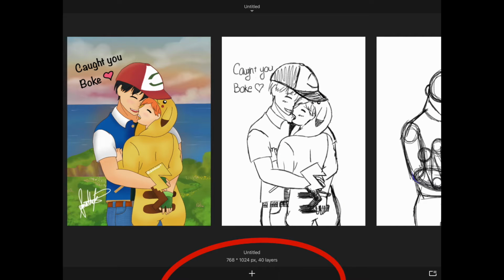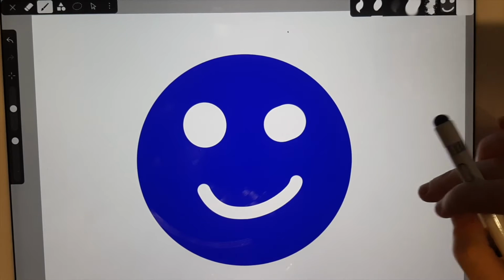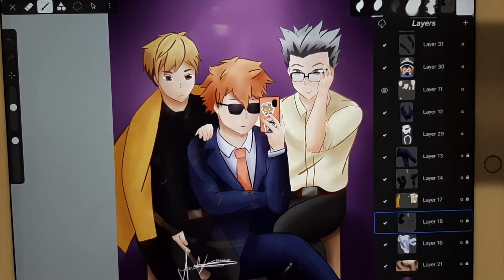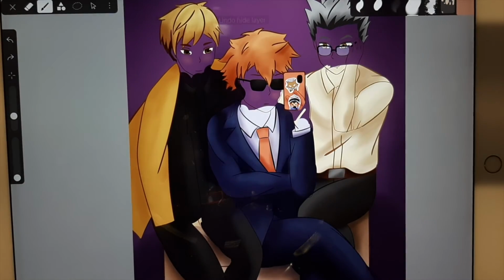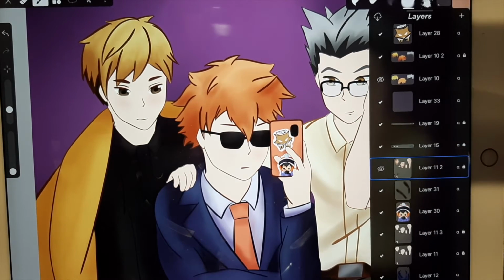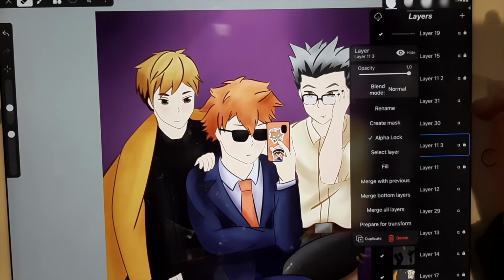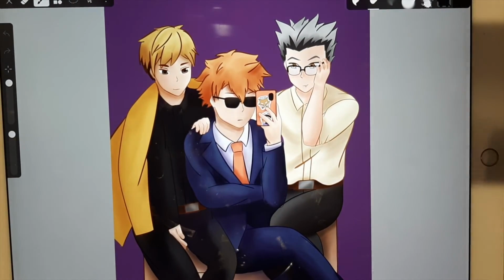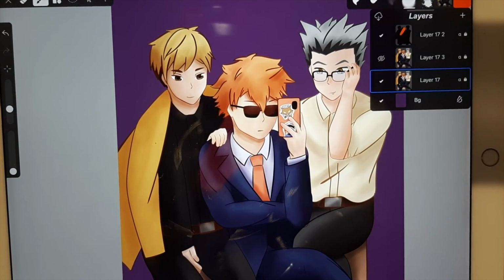Digital Art Basics: How to Draw Using Layers with Haikyu Characters!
I'll be going over how to use layers, a key concept to digital art, as well as some tips and tricks to help make your digital art life more fun and a lot easier! I'll be working on a Haikyu: MSBY Black Jackals piece with Hinata Shoyo, Bokuto Koutaro, and Miya Atsumu. If these were able to help you on your journey, let me know which one is your favourite or other digital art topics you're curious about in the comments!
Find the full image on Instagram:
0:00 Intro
0:25 What are Layers?
04:28 Tip #1: Alpha Lock
07:01 Tip #2: Duplicate Layers
07:47 Tip #3: Hide tool
08:41 Tip #4: Layer Opacity
09:54 Tip #5: Merging Layers
12:47 Tip #6: Blending Modes